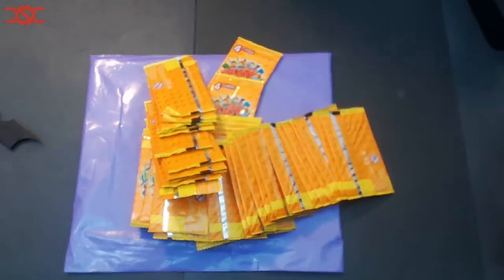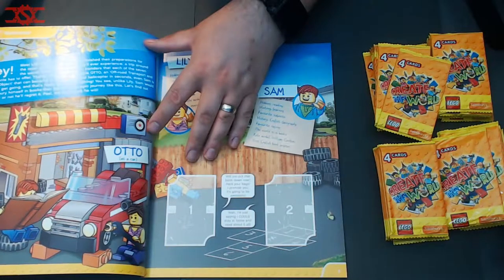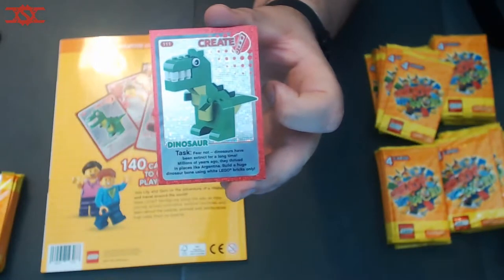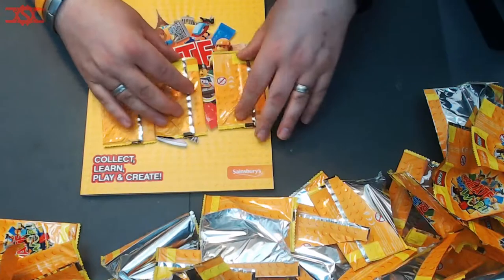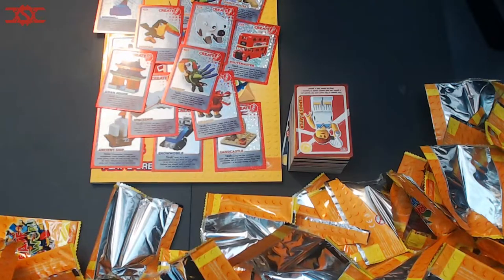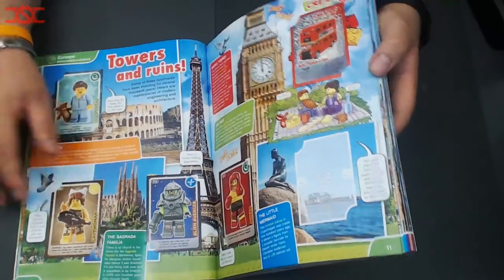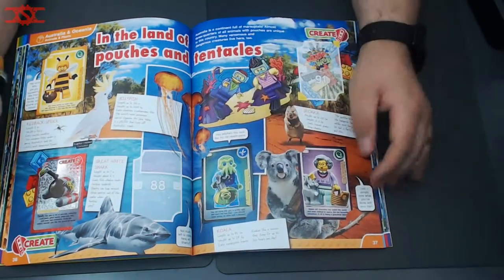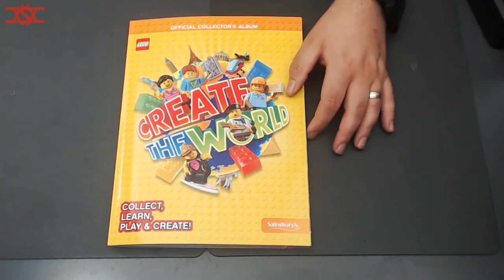Review: LEGO/Sainsbury's Create The World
BUILD THE WORLD!! No, hang on...

COLLECT THE WORLD!!! Er, not quite...

Well, I'm stuck. What else do we do with LEGO?